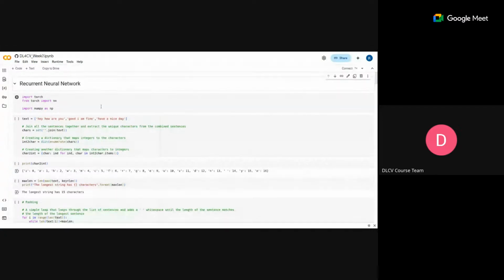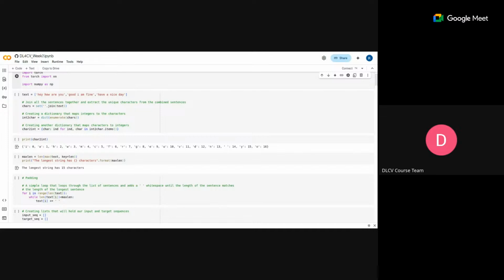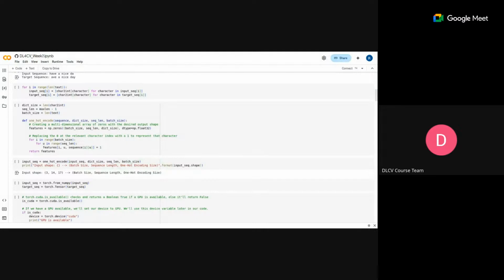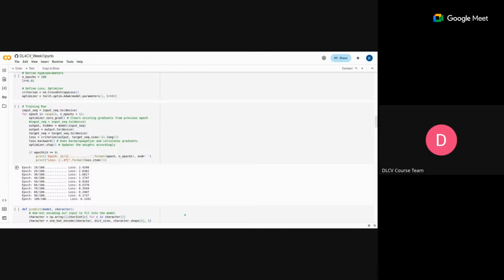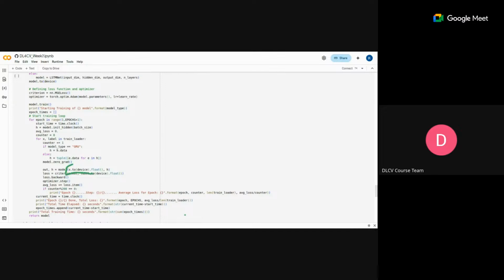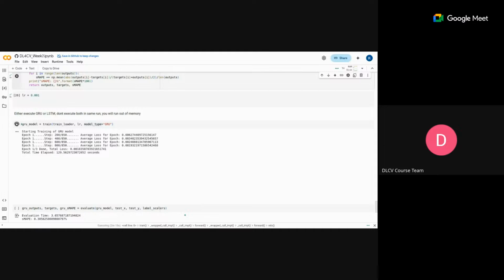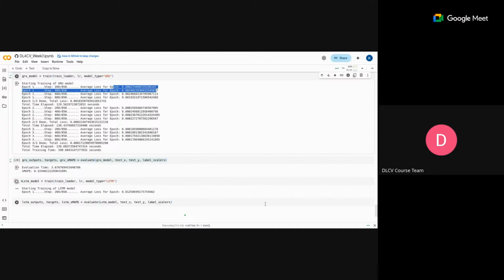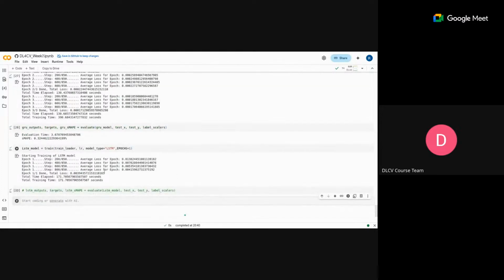DLCV - Week 7 Live Session